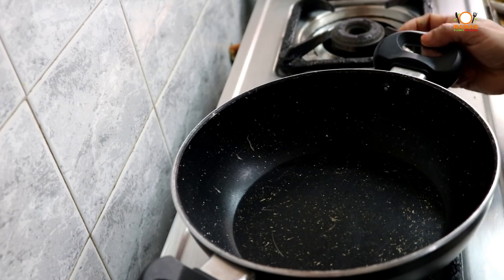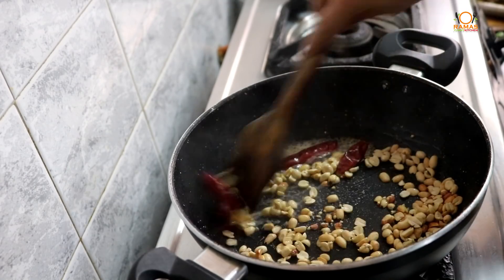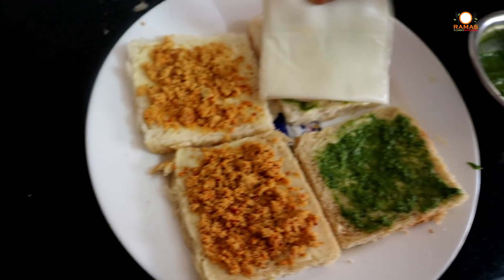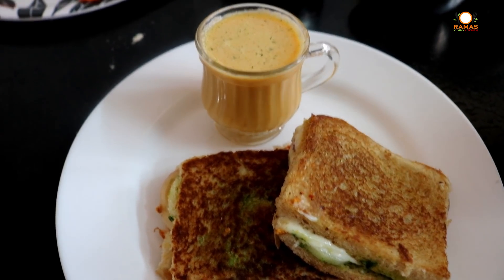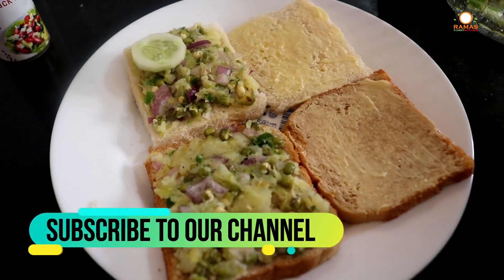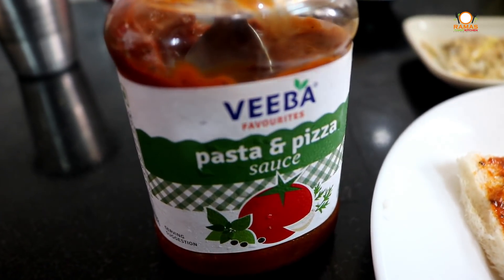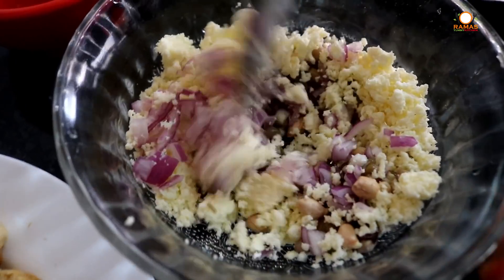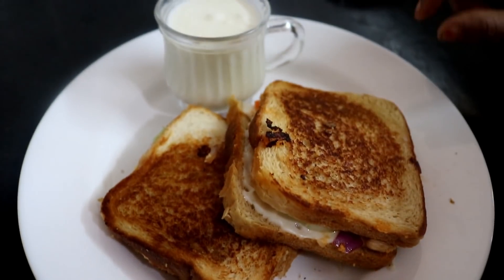சுவையான காலை உணவிற்கு இதை Try பண்ணுங்க | Breakfast Recipes in Tamil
This video takes you through the procedure for making 4 different sandwich recipes which are simple and easy to make and can prove as a healthy breakfast option for all age groups.

Hope you watch and enjoy the video. Happy cooking.